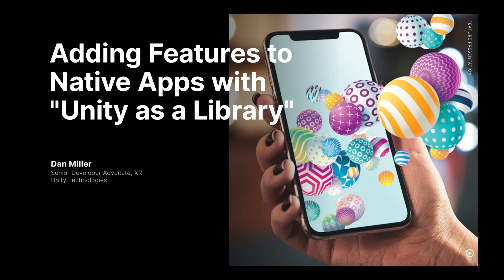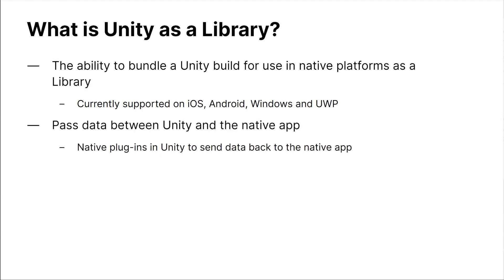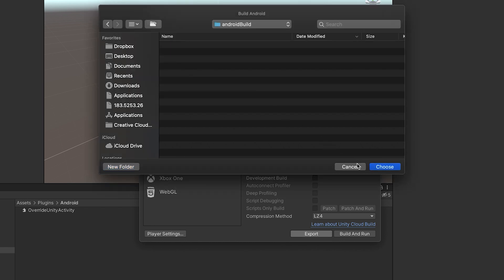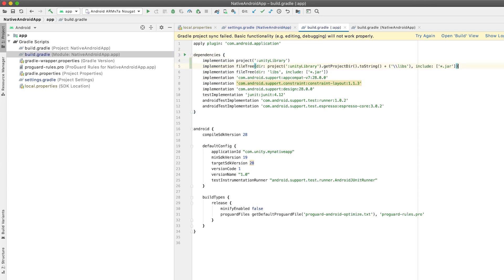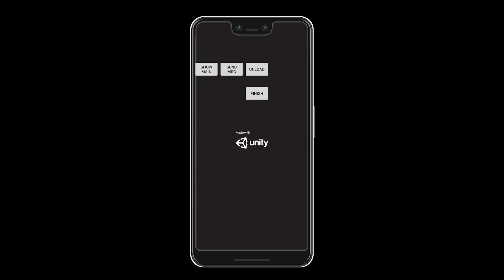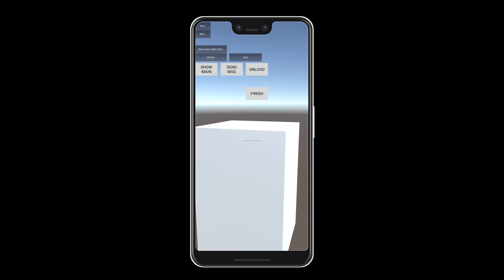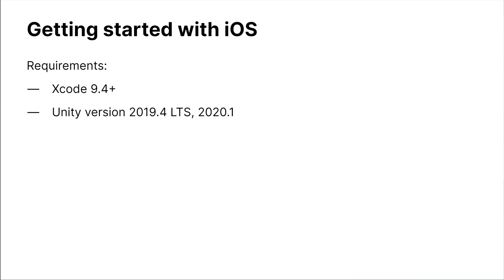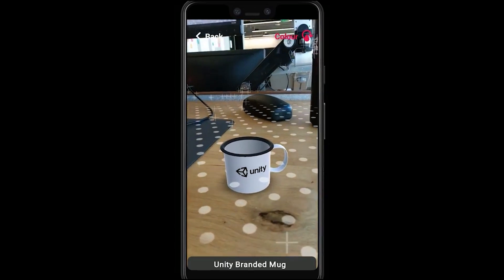Adding features to native apps with Unity as a Library | Unite Now 2020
With Unity 2019 LTS, we officially give creators the ability to insert features powered by Unity, including augmented reality (AR), directly into native apps. Attend this session hosted by Dan Miller, senior XR technical marketer, as he shares an overview of when to use Unity as a Library, how to use it, and factors to consider before getting started.

00:00 – 01:33  Introduction and agenda
01:34 – 03:09  What is Unity as a Library?
03:10 – 11:48   Getting started with Unity
11:49 – 12:05   Integrating with iOS
12:06 – 12:21   Integrating with Android
12:22 – 14:03  Things to consider

Speaker:
Dan Miller, Unity Technologies

📺 Dive into Unite Now year-round to join us for live sessions or watch sessions on-demand
📝 Did you find this video useful? Room for improvement? Complete this survey to let us know